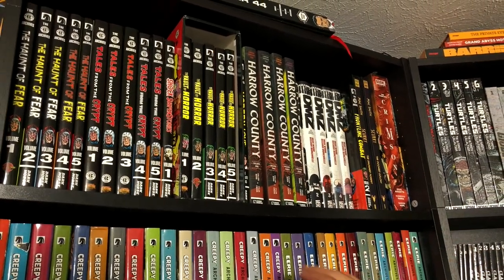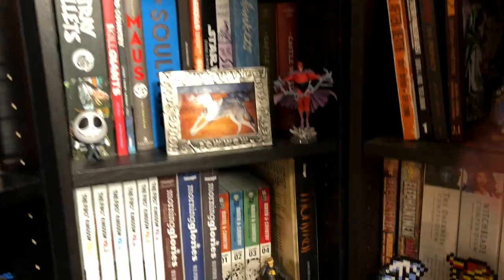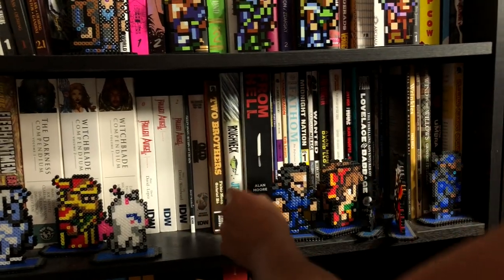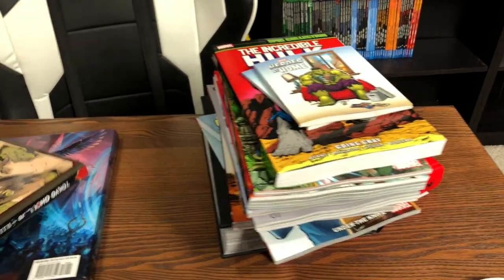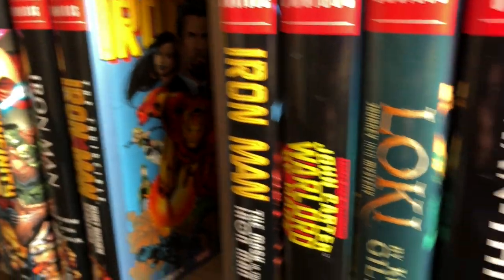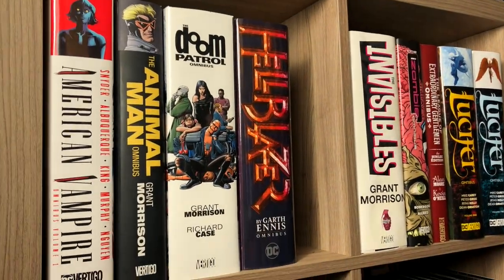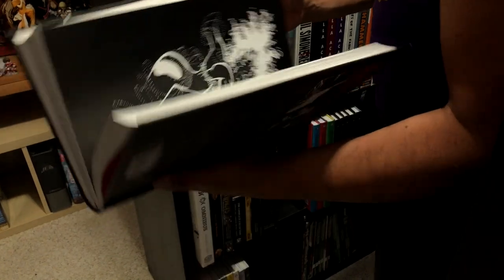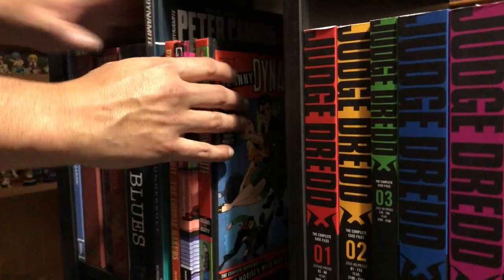Omnibus, Hardcover, & Graphic Novel Collection 2020 Tour!!!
It is finally here, Minties!  The updated tour that people have asked for.   The Uncanny Omar's 2020 tour of his collected editions books!!!  Omnibus, Absolute editions,  hard covers, trade paperbacks, custom bound books and graphic novels he collected over the years.  So sit back and enjoy the tour of his library of geekdom.